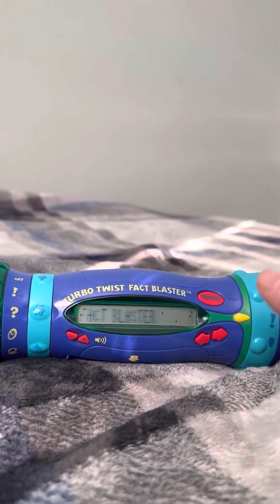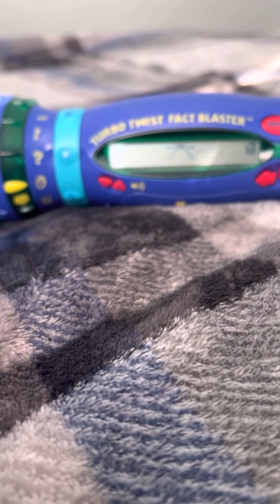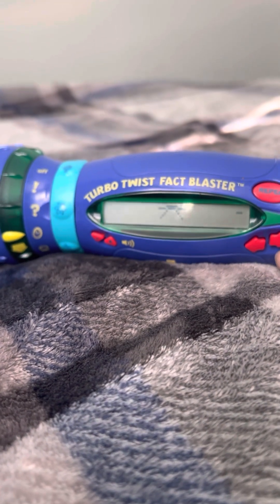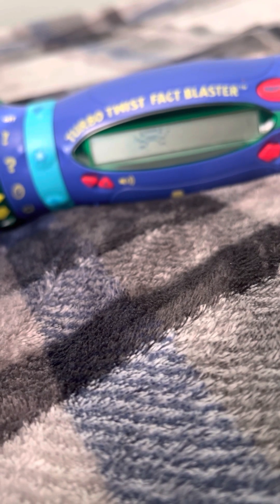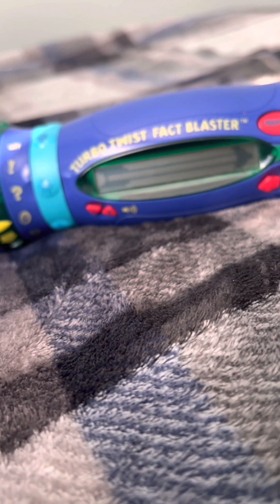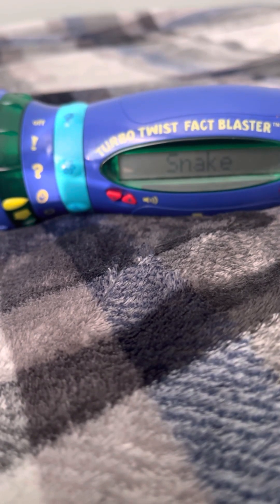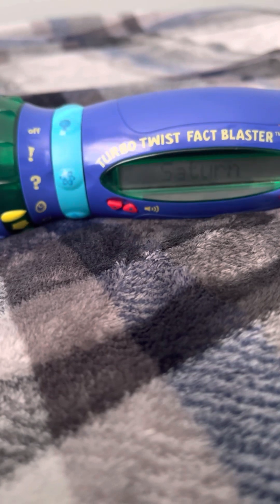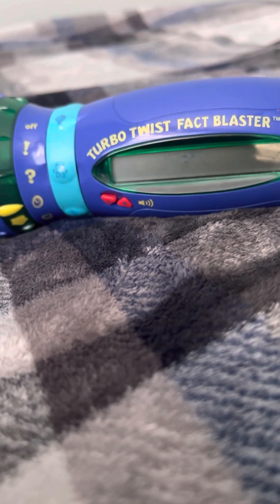Turbo Twist Fact Blaster - Science & Nature (Beat the Clock)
Beat the Clock in 90 seconds for Science & Nature